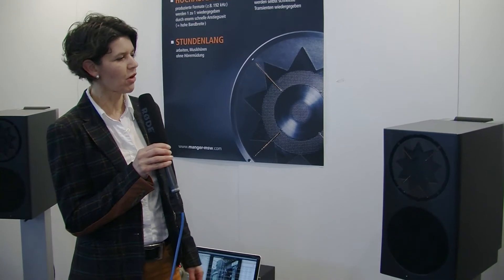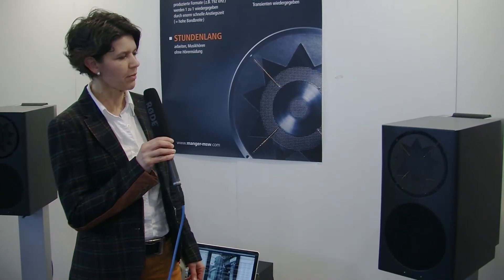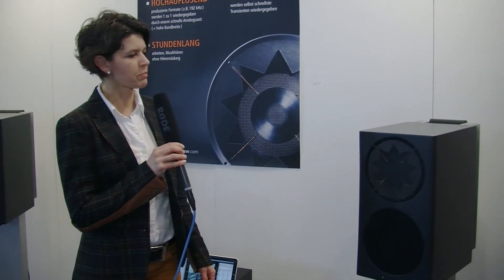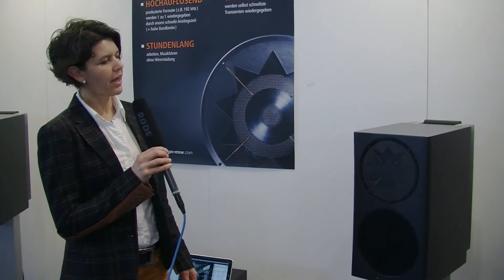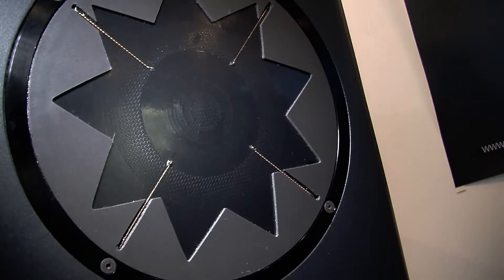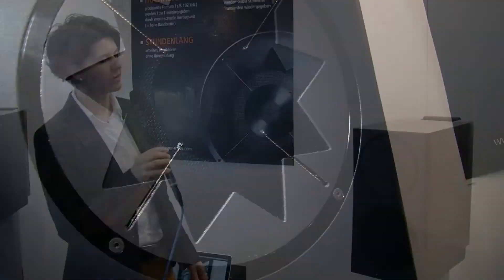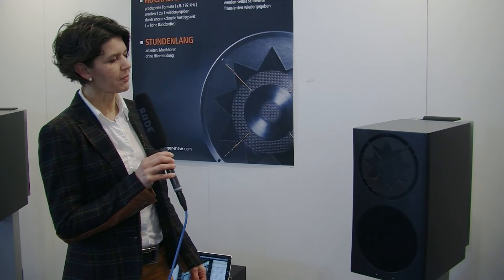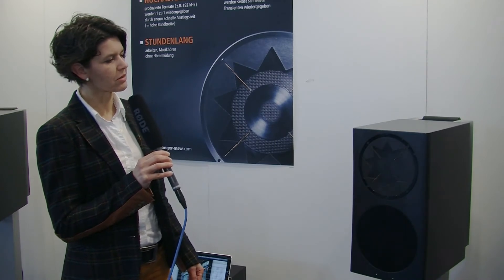Daniela Manger presents the MSMc1 at Musikmesse 2013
Daniela Manger presents the MSMc1 Studio Monitor at Musikmesse 2013 in Frankfurt and explains the benefits of their unique high frequency driver design. and molocoo.com